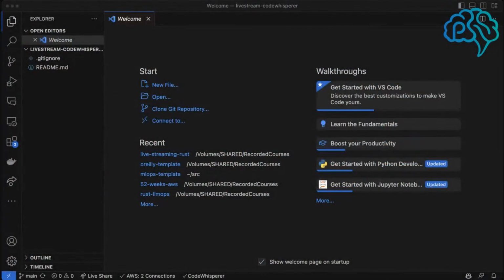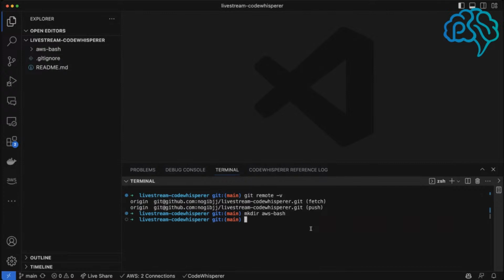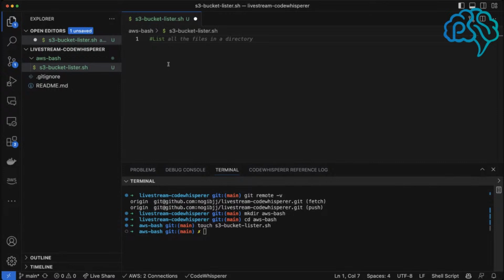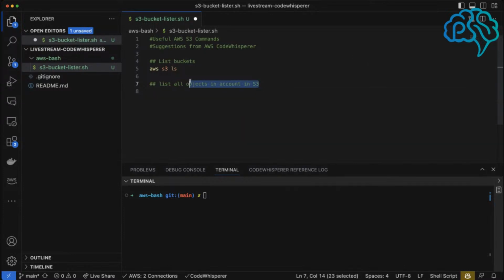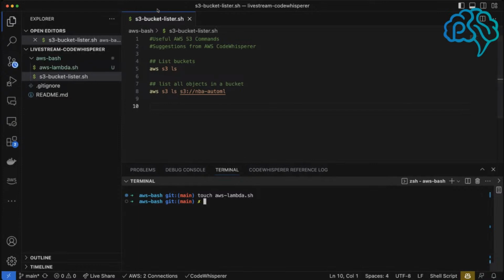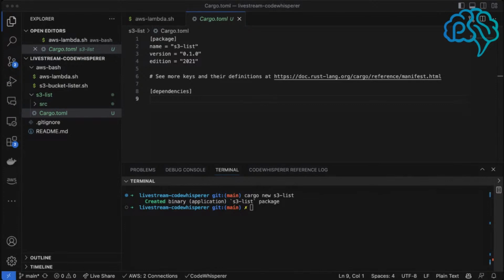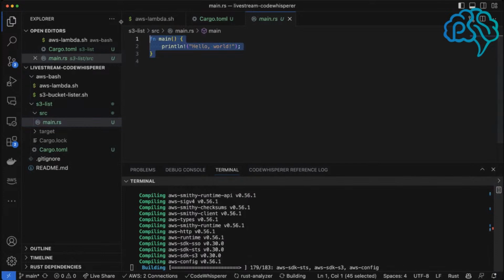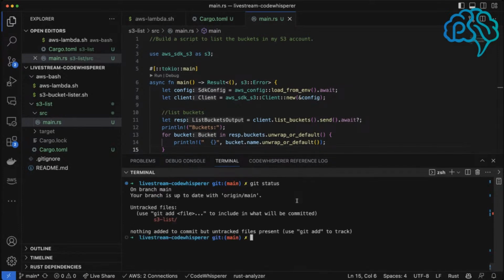Live Coding AWS CodeWhisperer for AWS